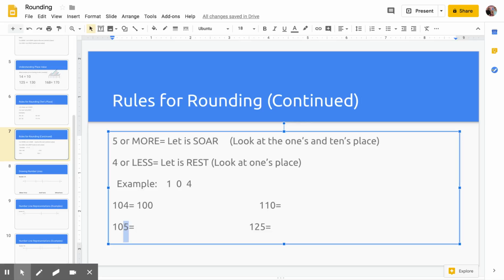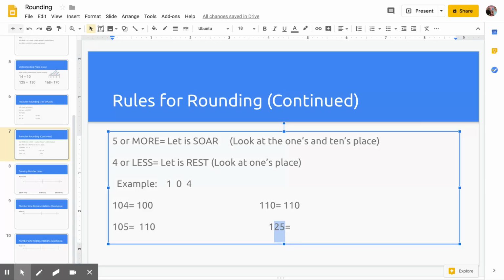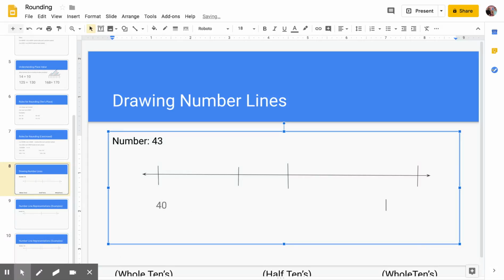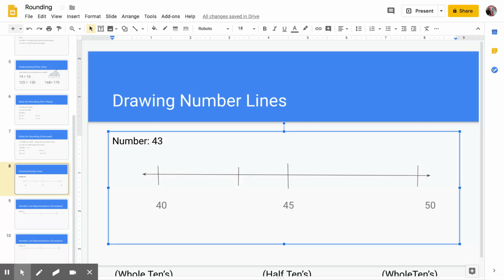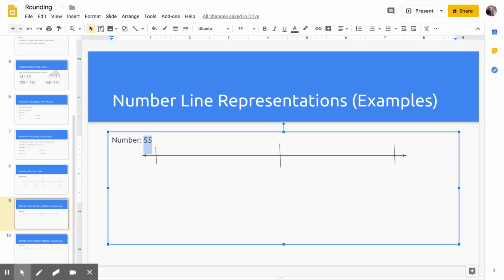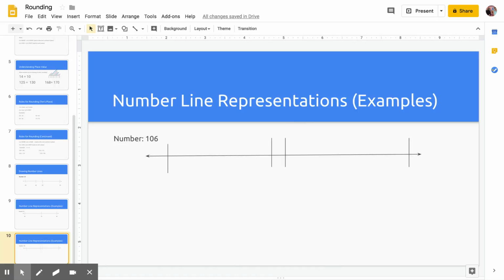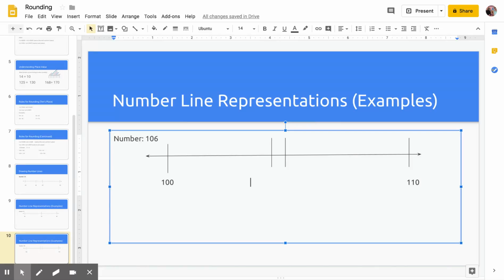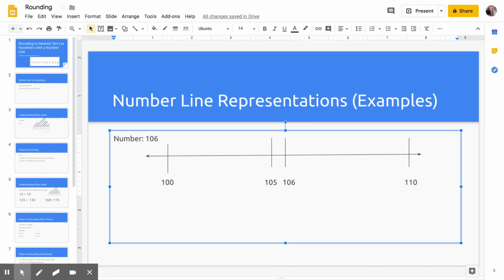Rounding - Google Slides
Rounding and Number Lines